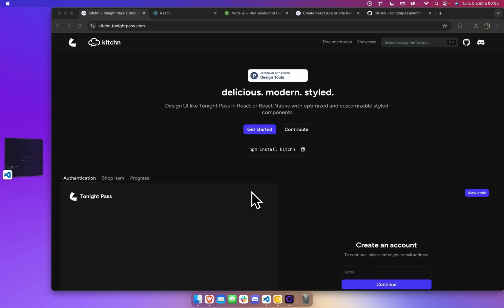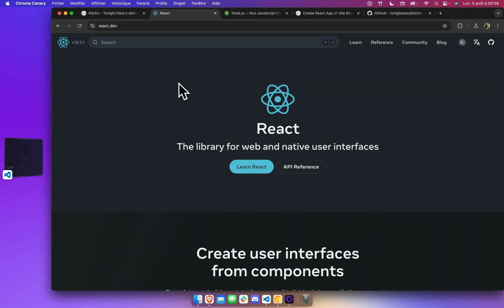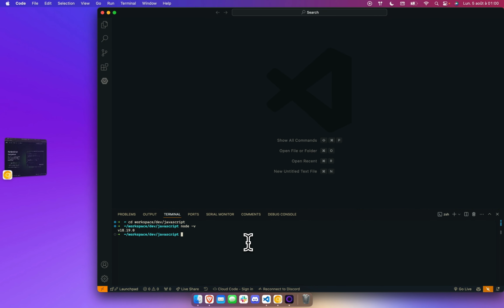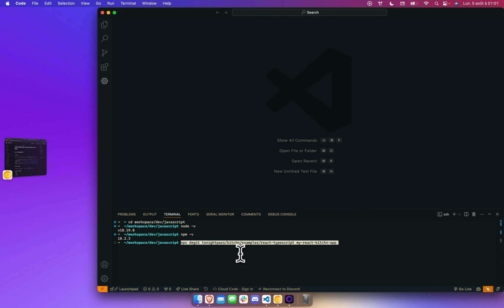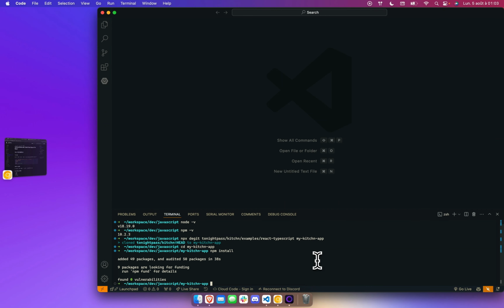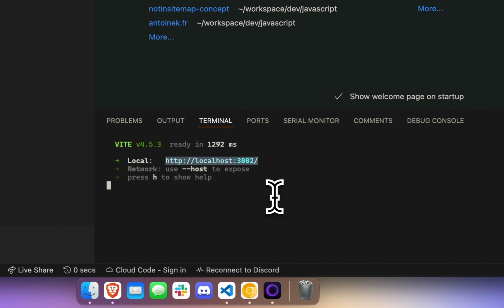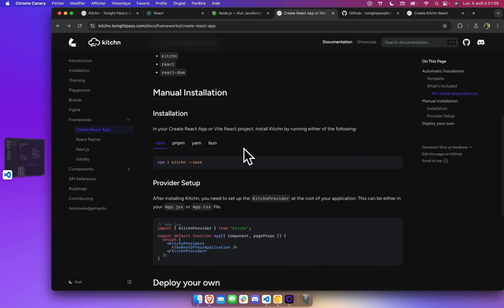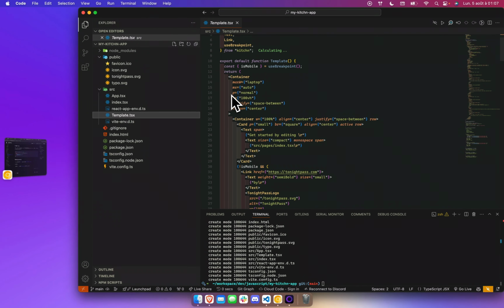Getting started with React and Kitchn, the React UI Kit based on styled-components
Welcome to our step-by-step guide on installing Kitchn in your React projects, whether you're using Create React App or Vite React!

Kitchn is a fantastic styled-components suite designed to help you create beautiful, consistent UIs effortlessly. In this video, we'll walk you through the entire process of setting up Kitchn in your project. Whether you're a newbie or an experienced developer, this guide has something for everyone.

Table of contents:
00:00 - Introduction
00:40 - Prerequisites
01:37 - Automatic Installation with Vite React Template
03:35 - What's Included in the Template
03:46 - Manual Installation in Create React App or Vite React
04:20 - Deploy Your Application
04:38 - Conclusion

Commands:
npx degit tonightpass/kitchn/examples/react-typescript my-react-kitchn-app

cd my-react-kitchn-app
npm install

git init
git add .